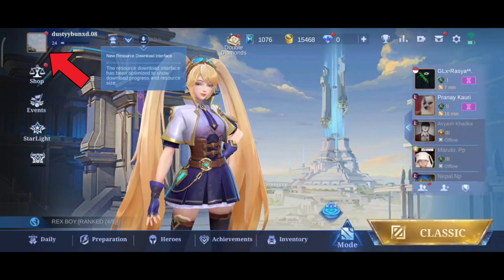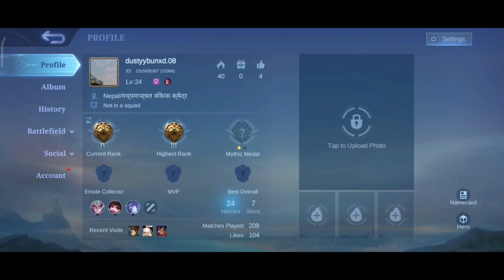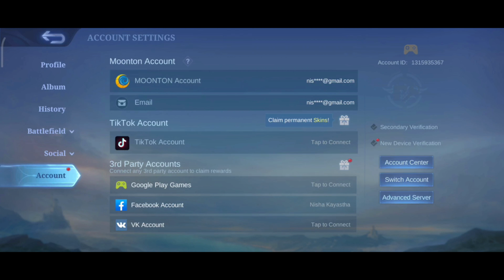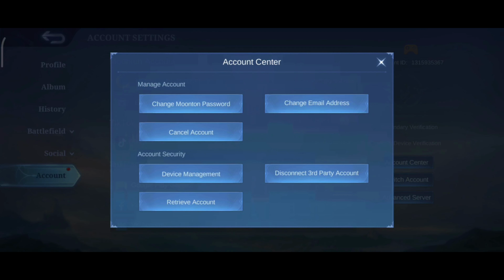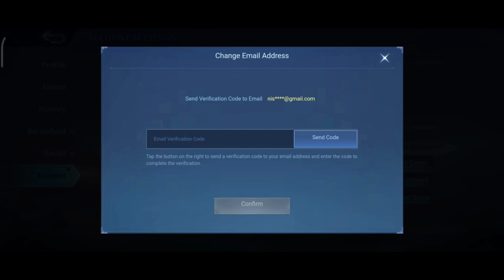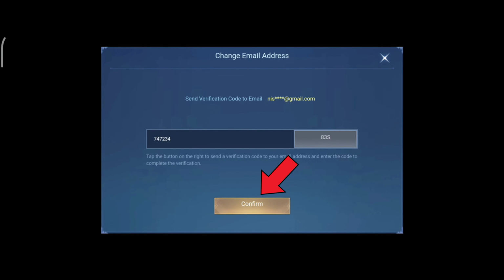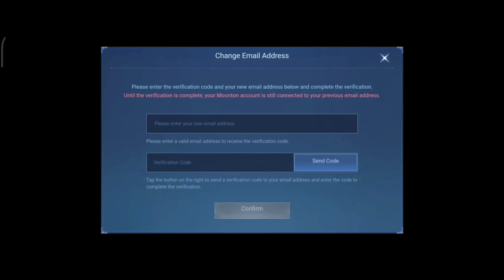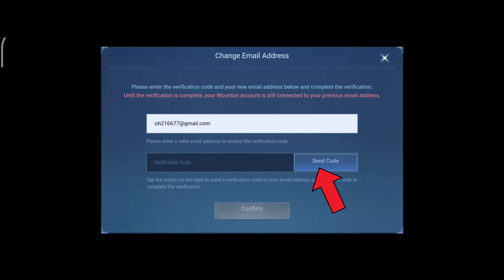How to Change Email Address in Mobile Legends? 2024 (Quick & Easy)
In this tutorial, we'll guide you through the step-by-step process to update your email and keep your account secure. Whether you've got a new email or need to switch, follow our instructions to ensure your account information stays up-to-date.